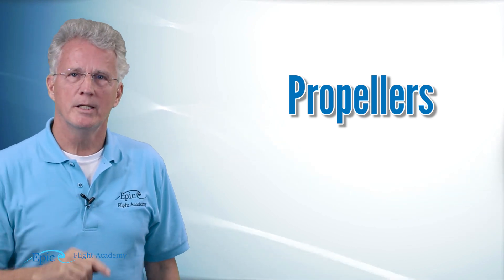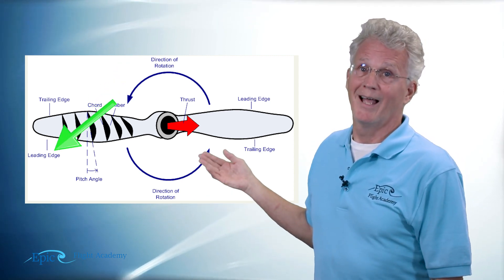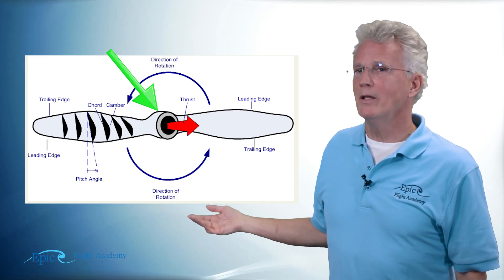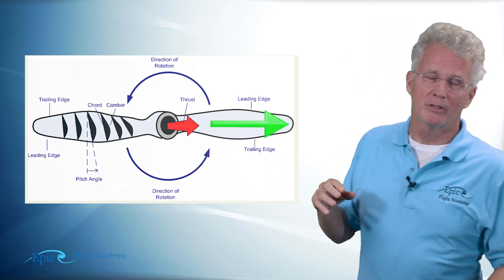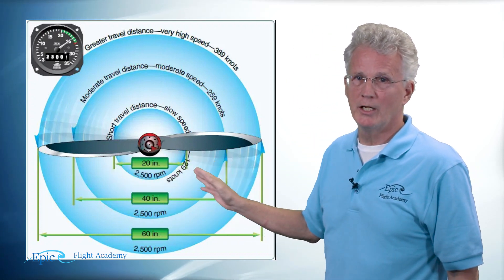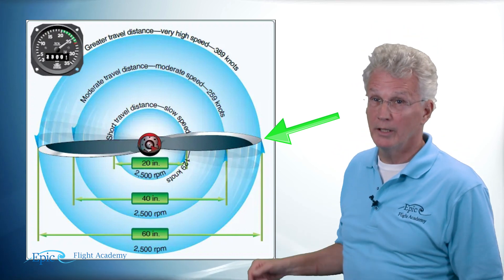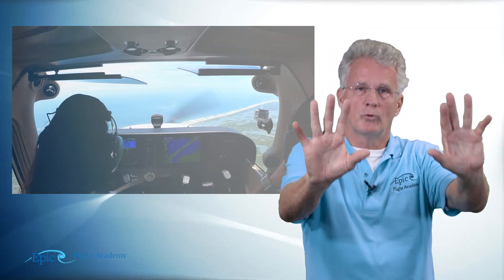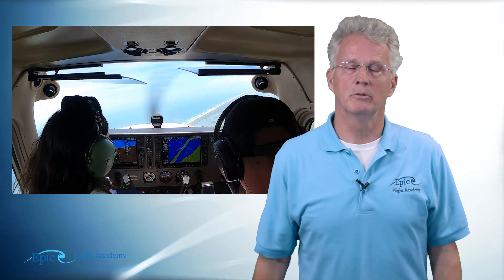PPGS Lesson 6.11 | Aircraft Systems: Propellers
In this Aircraft Systems lesson, Certified Flight Instructor Mike Thompson explains how propellers create thrust and influence aircraft performance during flight.

You’ll learn what a propeller is, how fixed-pitch and controllable-pitch (constant-speed) propellers operate, and how pilots use the propeller control lever and manifold pressure gauge to manage engine power. Understanding propeller systems is essential for mastering aircraft efficiency, climb performance, and power control.

📘 Video Chapters

0:00 – Introduction with Instructor Mike Thompson
0:30 – Propellers Overview
0:43 – What Is a Propeller?
1:15 – Where Does a Propeller Rotate Slower?
2:03 – Which Direction Does the Airplane’s Propeller Spin?
2:36 – Propellers Produce Thrust
2:45 – Fixed-Pitch Propeller
4:07 – Can You Control Propeller Pitch?
4:17 – Controllable-Pitch (Constant-Speed) Propellers
5:25 – Propeller Control Lever
6:13 – Manifold Pressure Gauge
7:21 – Review and Summary